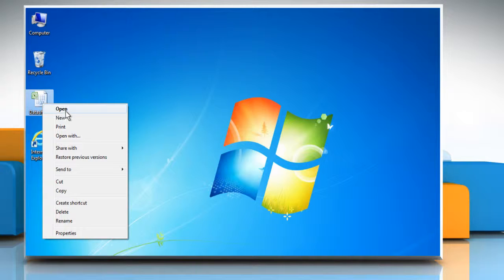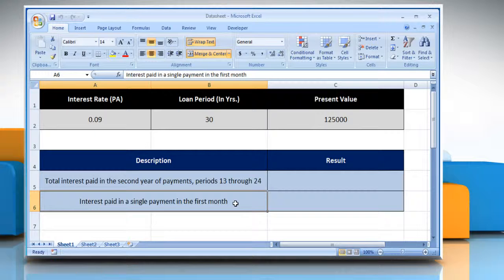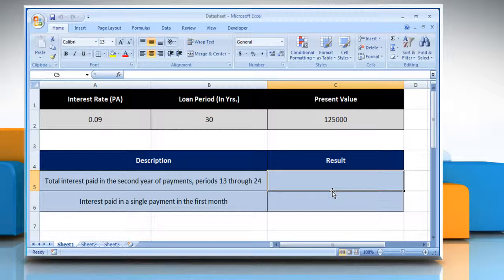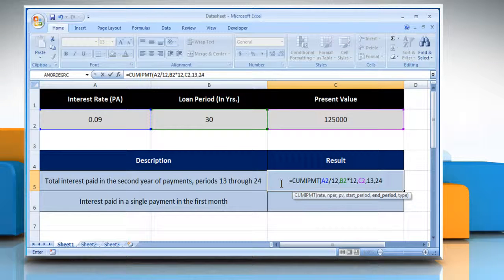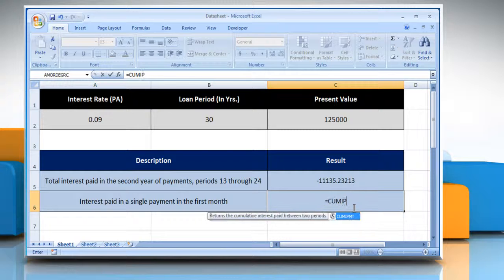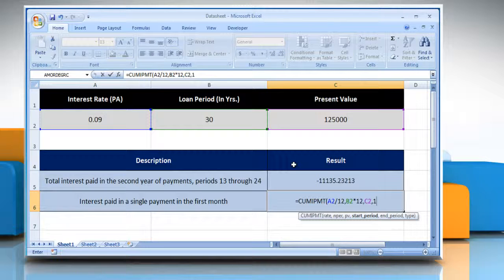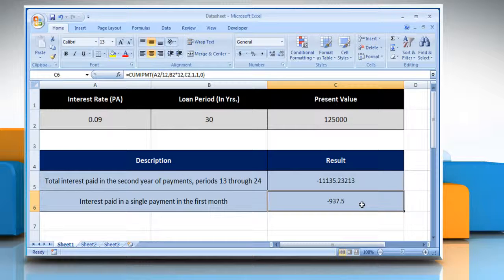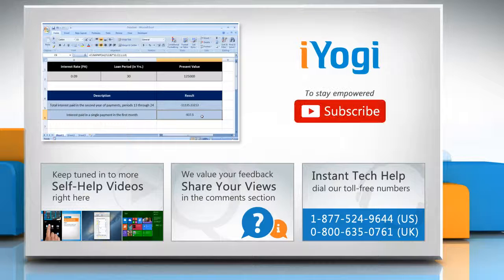How to use the CUMIPMT function in Excel :Tutorial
The CUMIPMT function in Microsoft® Excel is used to calculate the cumulative interest paid on a loan between start period and end period. If you wish to use the CUMIPMT function in Microsoft® Excel then follow the easy steps shown in this video.

Go to the webpage to know about the complete details i.e. Syntax and Remarks of this Microsoft® Excel function.